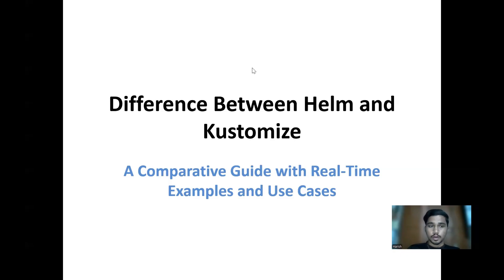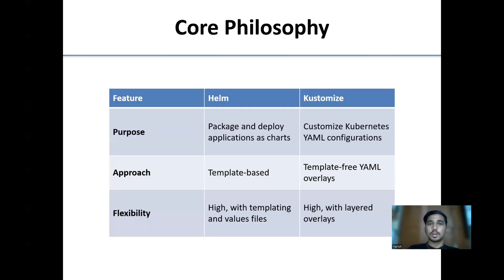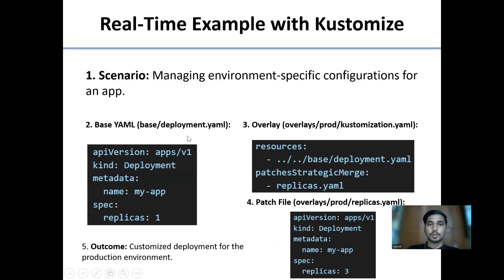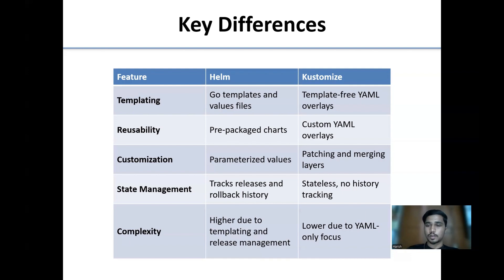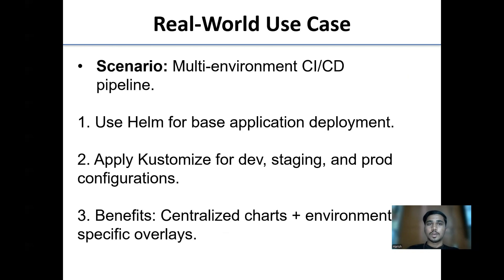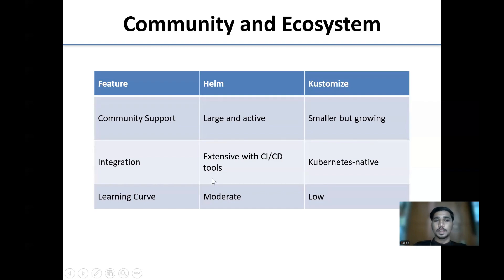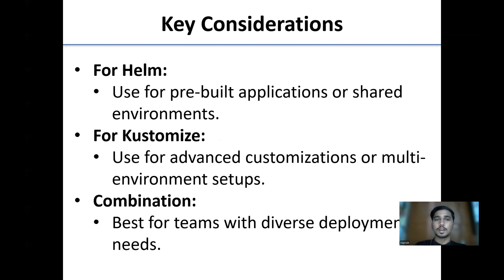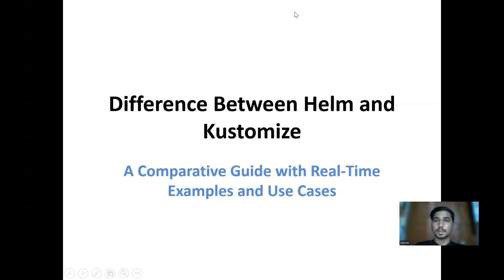Helm vs Kustomize with Real-time Examples | Difference between Helm and Kustomize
In this video we are going to cover Helm vs Kustomize with Real-time Examples | Difference between Helm and Kustomize | Kustomize Tutorial
0:00 Difference between Helm and Kustomize
2:00 Helm vs Kustomize with Real time Examples